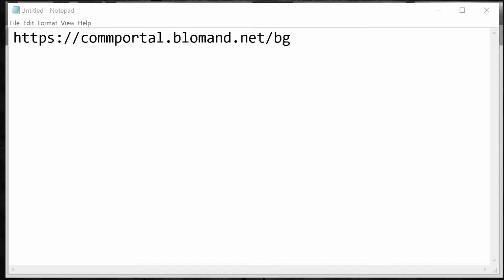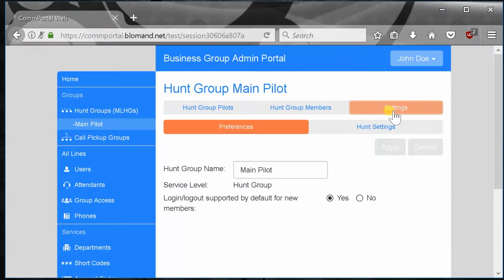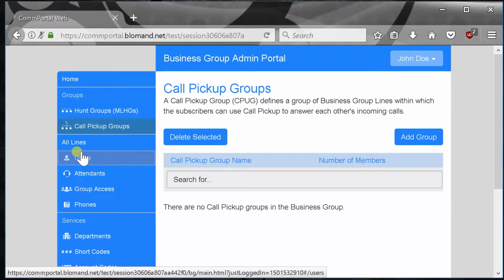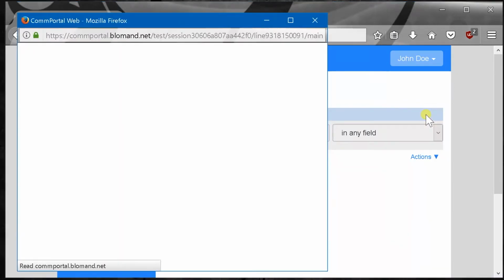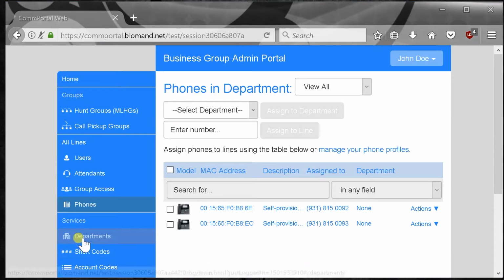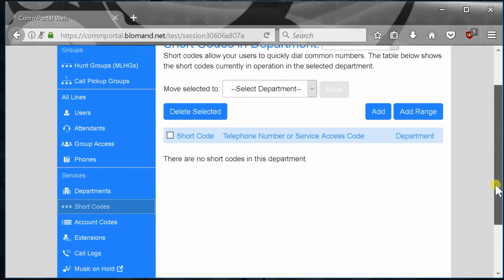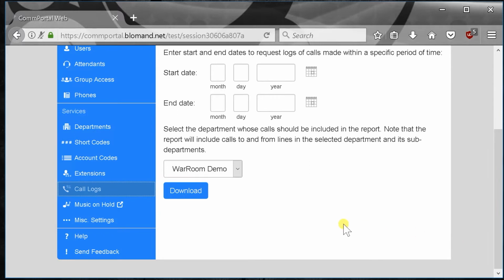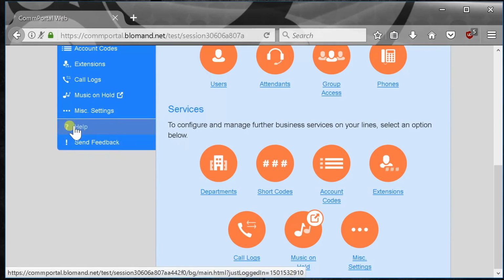Commportal Business Group Admin